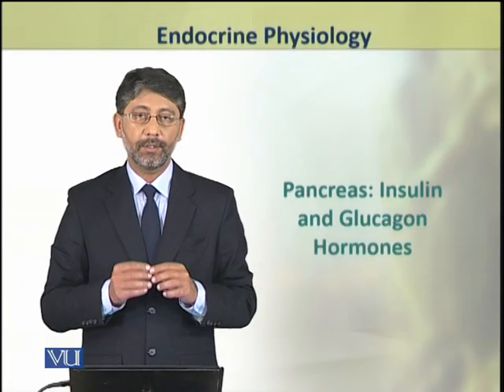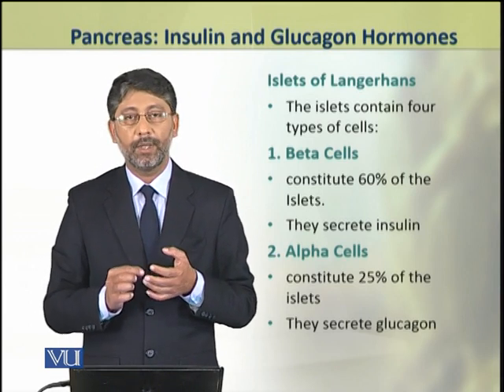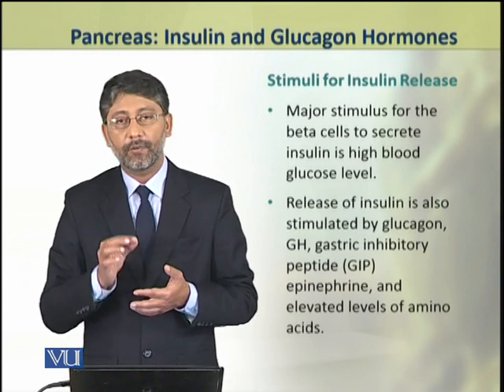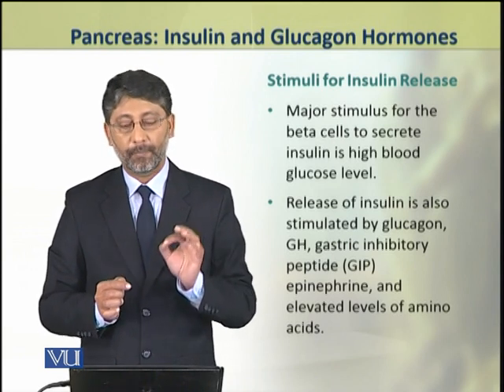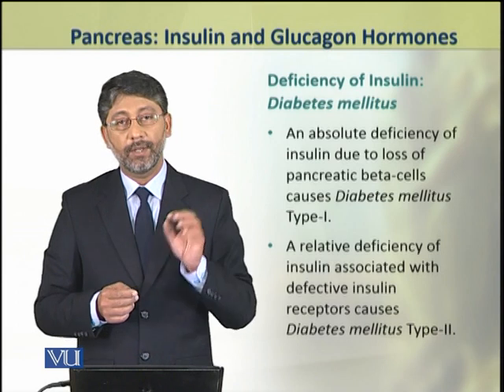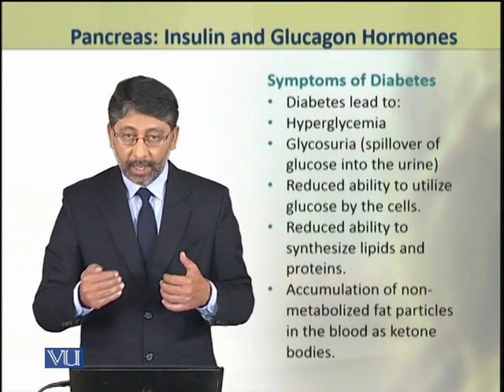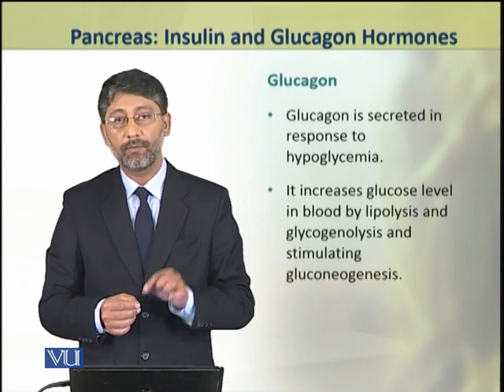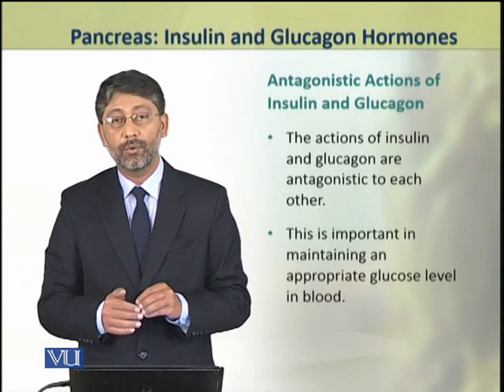Pancreas: Insulin and Glucagon Hormones | Animal Physiology and Behavior (Theory) | ZOO502T_Topic085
Topic085: Pancreas (Insulin and Glucagon Hormones),
By Dr. Ateeq ul Jaleel